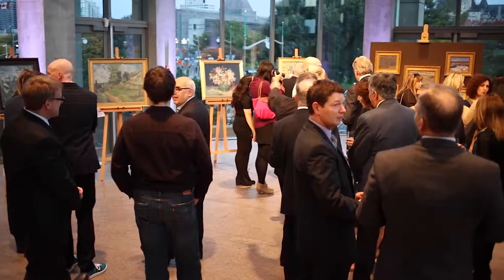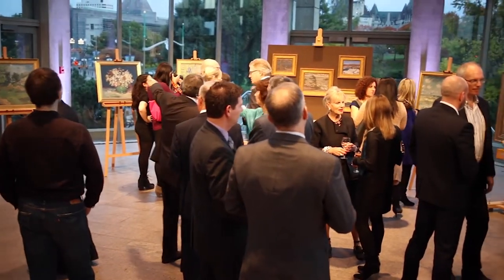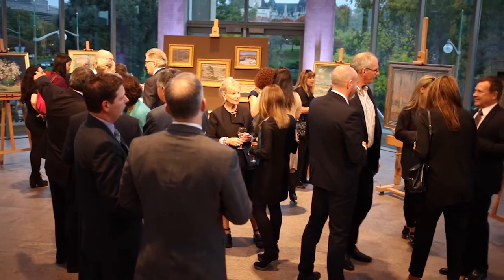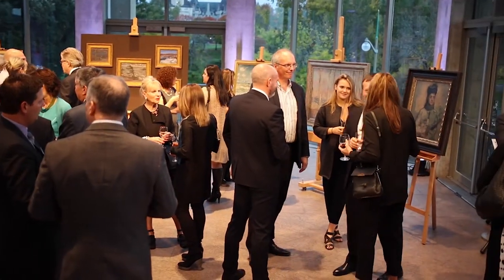Marc Mayer's bilingual speech at the Verus Art® Launch, at the National Gallery of Canada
Watch back as Marc Mayer addresses guests in English and Canadian French at the Verus Art® Launch, hosted by the National Gallery of Canada in Ottawa.